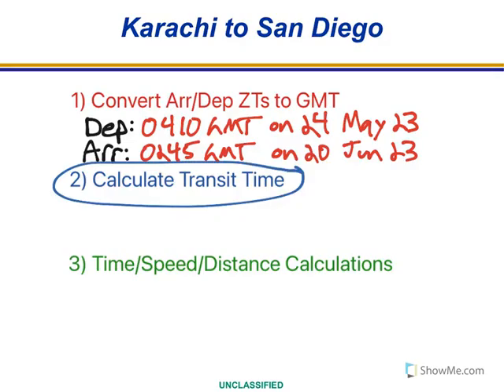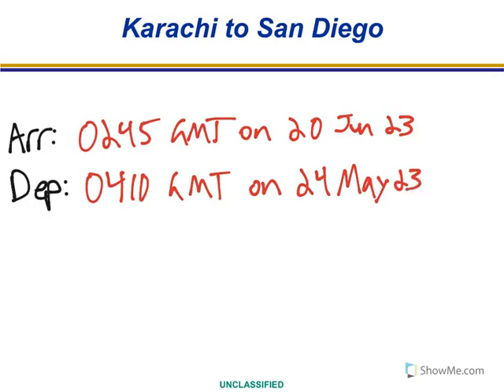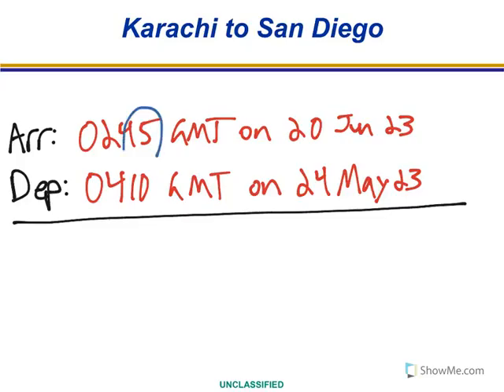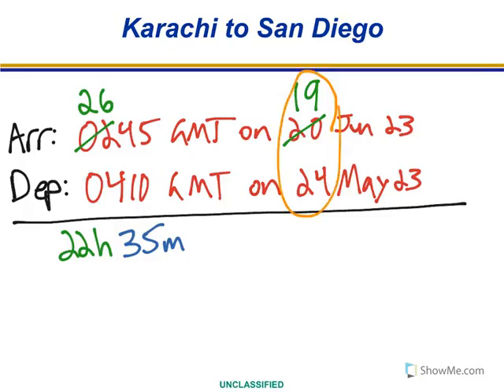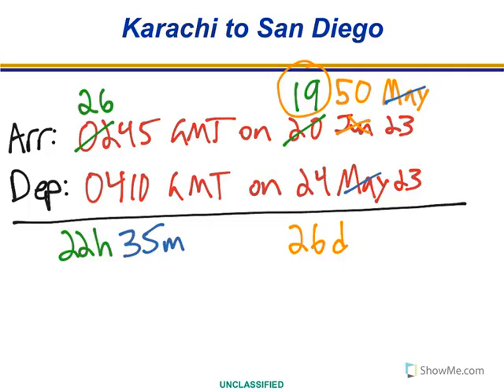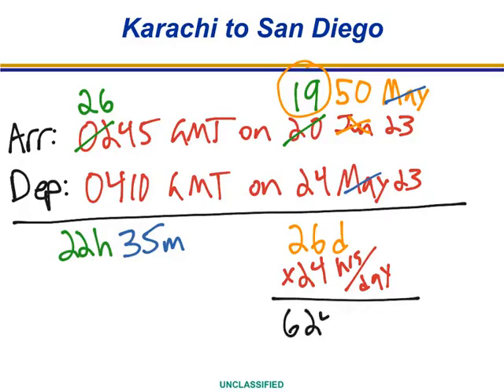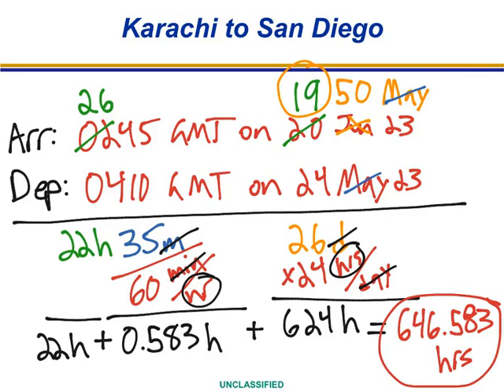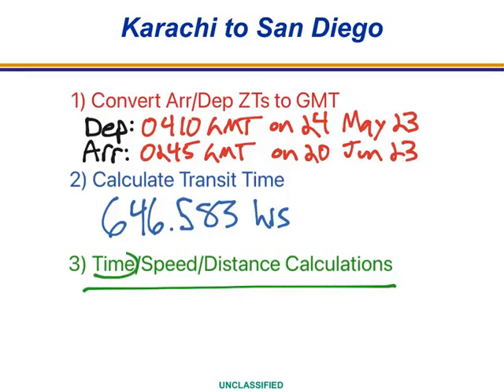2.9.2.3 Speed Required #1 (Karachi to San Diego) Calculate Transit Time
Walt walks through the third of 4 videos to complete the Speed Required problem (Karachi to San Diego) from your Google Classroom, helping you hone your Time/Speed/Distance skills. This video demonstrates how to calculate the amount of transit time between the two ports.